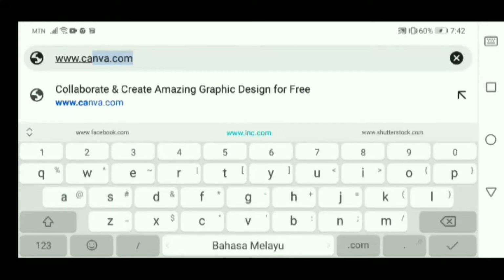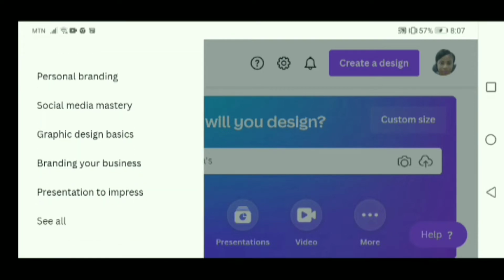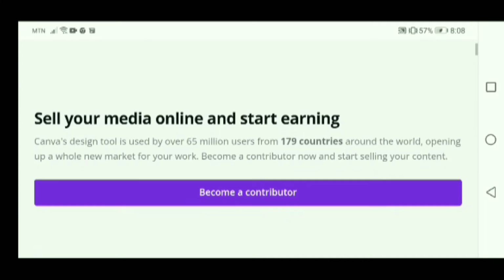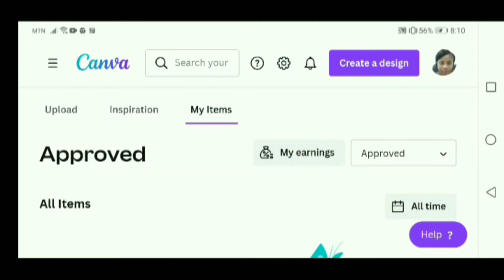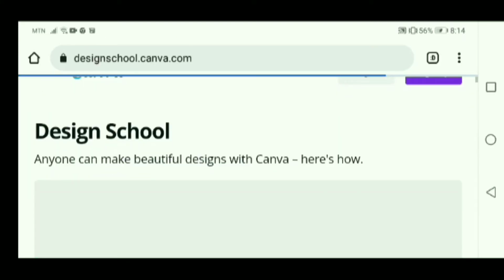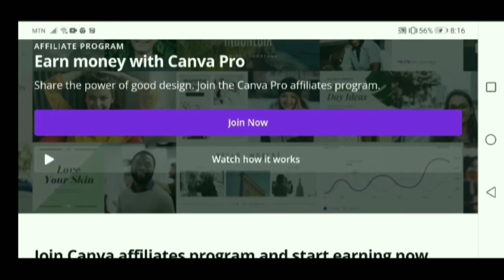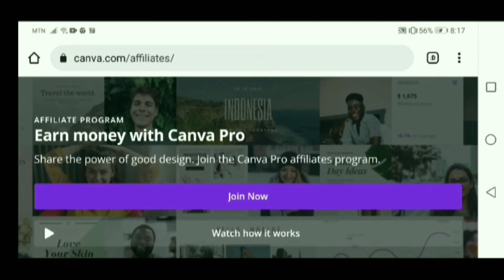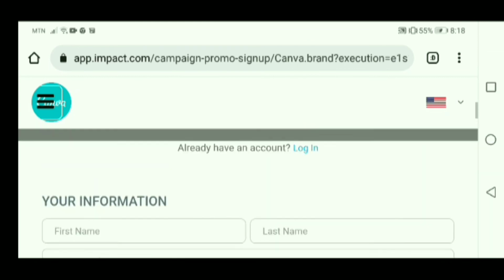How to make money on canva (canva contributor & canva affiliate)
Hello, welcome back to the channel
In this video i have demonstrated on the tutorial how to become a can contributor and begin to upload items such as photos, vectors and animated stickers to canva and begin to earn money.

Secondly i have also demonstrated how to join the canva affiliate program and begin to earn up to $36 for every new canva pro user that sign up with your unique canva link also follow the second stage of the tutorial.

Canva is a site that makes designing beautiful creative assets easy for everyone for social media images, videos and GIFS to posters, websites, booklets, multimedia presentations and more
But apart from designing you can actually make money with canva by becoming a contributor by uploading original content and each time someone download your content you make money.
Canva, pay its contributors through PayPal and you need to have a Paypal account inorder to receive payments.
Apart from being a contributor, you can refer others to the site to signup for the professional version and for each referral you can make up to $36 with the pro version.